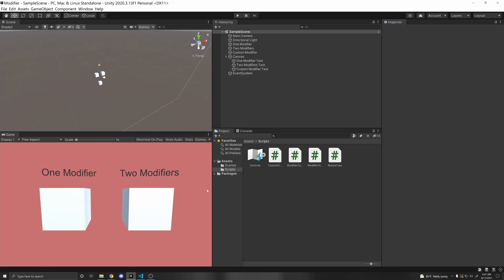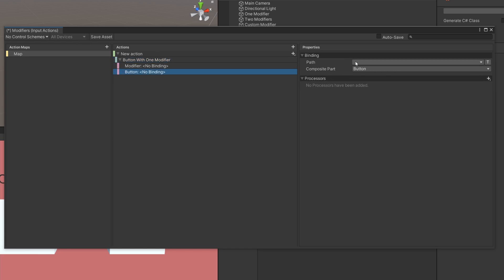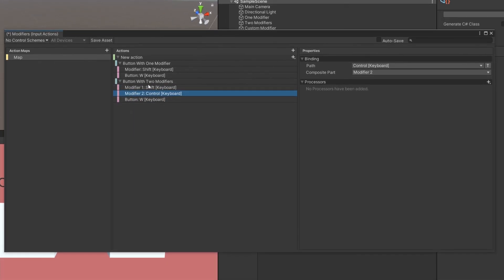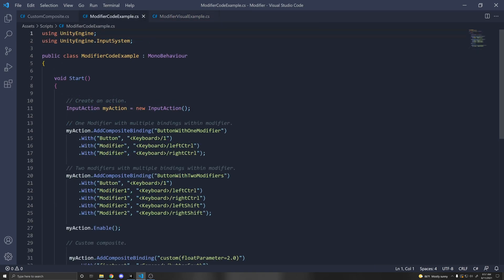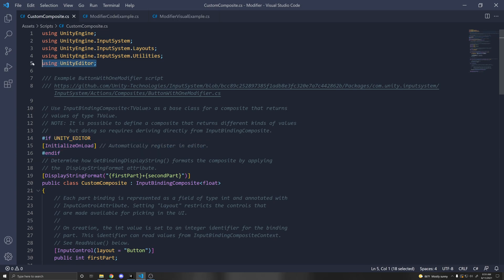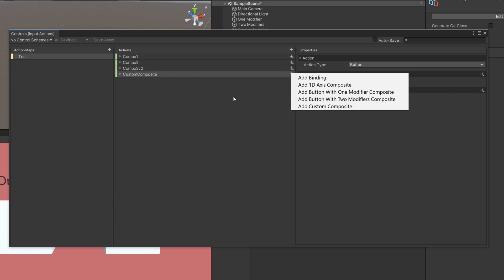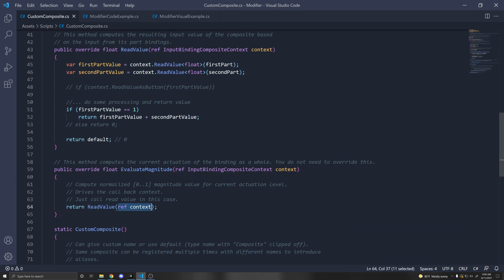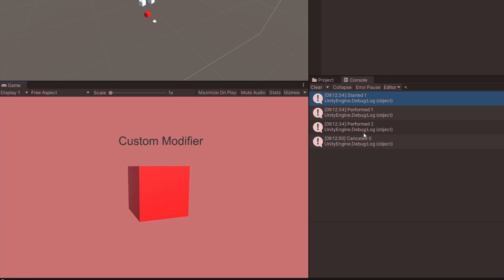Input System Modifiers Explained | ButtonWithOne/TwoModifiers and Custom Composites - Unity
Learn what Unity's Input System Modifiers are, how to use them, how to dynamically make and use them, and how to make a custom modifier or custom composite!

In the video I go over what are modifiers and then add example ones to an input action asset. I go over the ButtonWithOneModifier and ButtonWithTwoModifiers. Then I show a visual example of the modifiers and how they work with the input event system. I'll then go over making an action with a modifier in code dynamically, and making a custom composite or modifier through code.

►⏱️ Timestamps ⏱️
0:00 Intro
0:08 Input Action Asset
0:18 What is a Modifier?
1:06 ButtonWithOneModifier
2:20 ButtonWithTwoModifiers
2:55 Visual Example
3:33 Code for Visual Example
3:56 Add Modifiers Dynamically
4:47 Custom Composite
9:15 Outro

❯❯❯ My Links ❮❮❮
🎵 Music 🎵
Ambient Gold